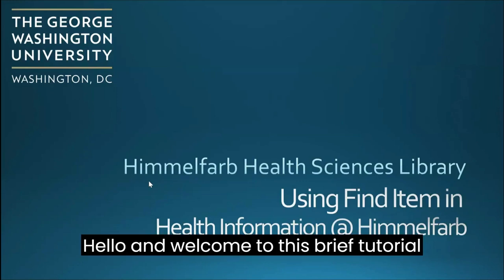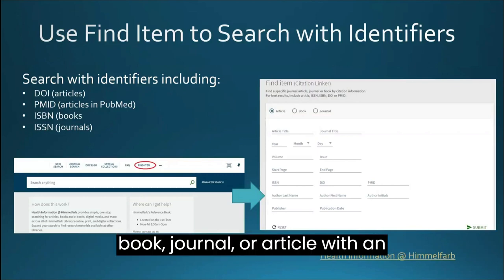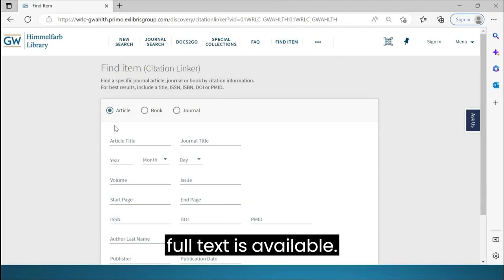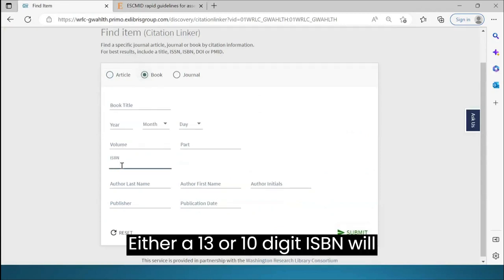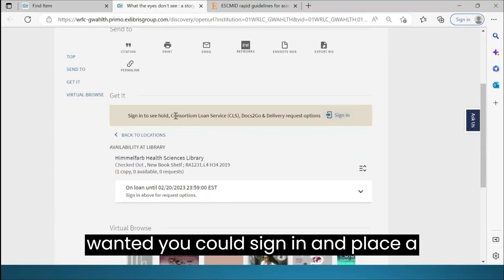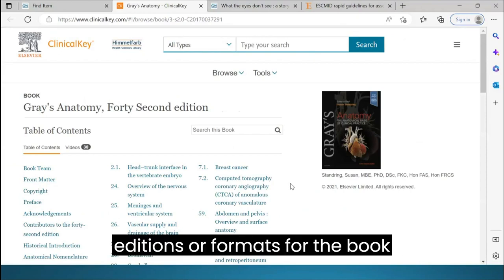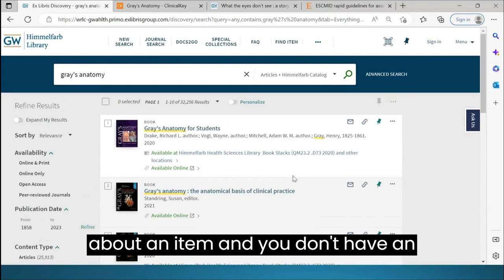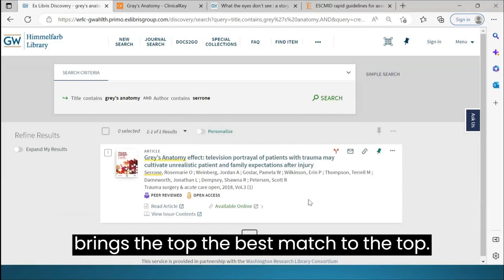Health Information @ Himmelfarb Using Find Item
This video is part of the Health Information @ Himmelfarb Video Series